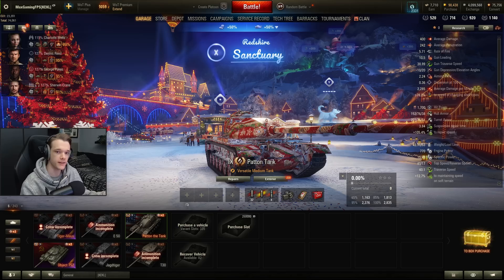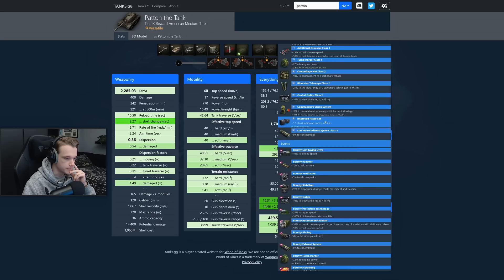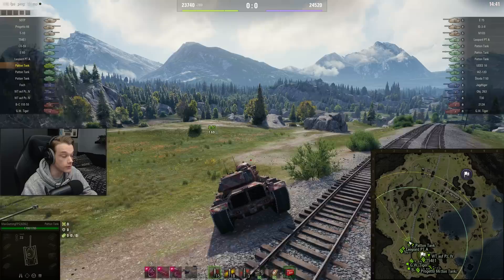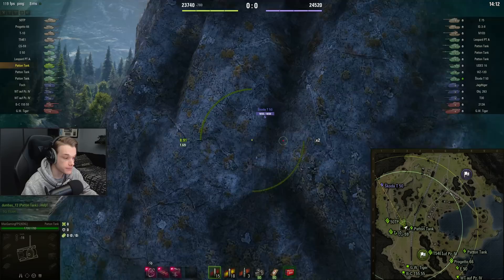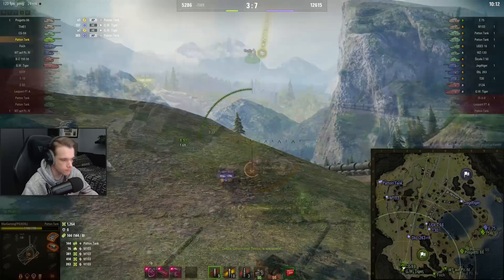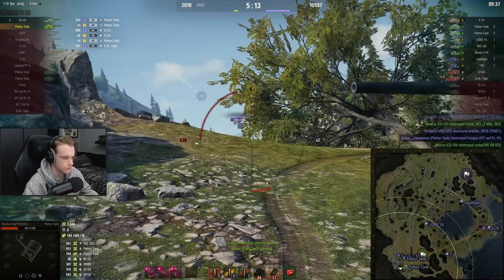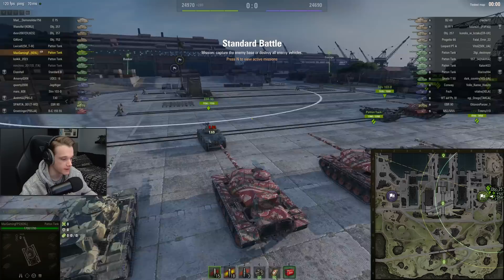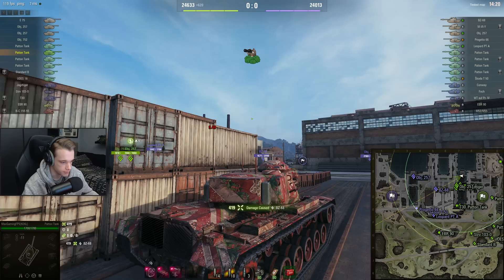Patton The Tank - Worth Playing? • World of Tanks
So we all got given "Patton The Tank" just for logging into the game from December 22nd 2023 till January 1st 2024. But, is it worth playing?

Tank: Patton The Tank -  Tier 9 American Reward Medium Tank

🏛️ My WOT Clans:
EU region only.

⏲️ Timestamps:
00:00 - Intro
01:57 - Game 1: Serene Coast
05:56 - Game 2: Safe Haven
11:16 - Game 3: Live Oaks